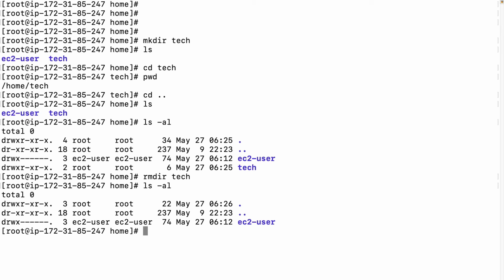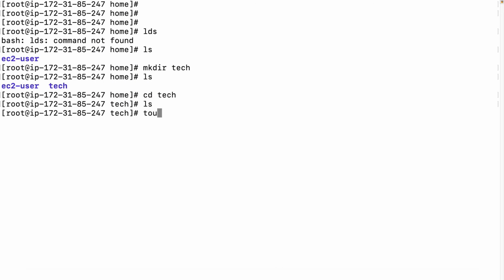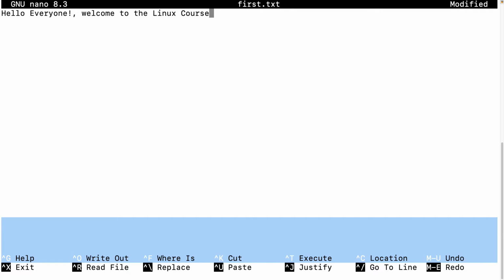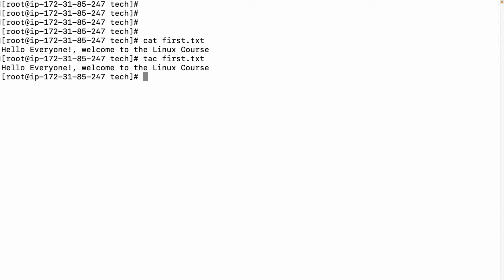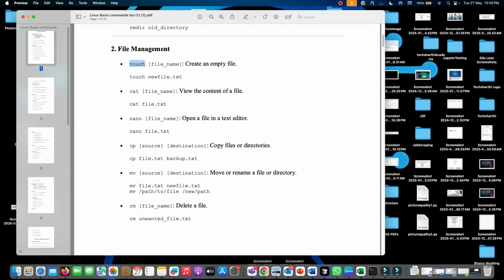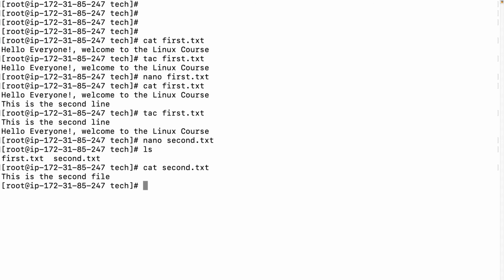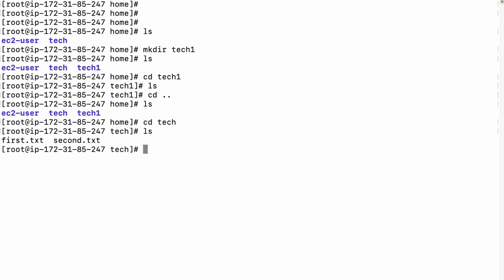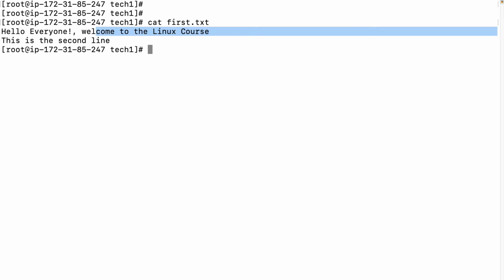Linux 20-Day Challenge: Day 6| File Management Commands| Linux Tutorial 2025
⚡ WHAT'S IN TODAY'S VIDEO:
✅ File Navigation commands
✅ touch, cat, nano, cp, mv, rm

🗓️ YOUR 20-DAY TRANSFORMATION JOURNEY:
Day 1: Complete Challenge Overview (TODAY!)
Day 2: Mentor Overview
Day 3: Environment Setup
Day 4: Access Remote server
Day 5: File Navigation Commands
Day 6:File Management Commands
Day 7: Process Management Commands
Day 8: File Permission commands
Day 9: File Compression (tar, gzip, zip) commands
Day 10: Computer Network Commands
Day 11: Disk and System management commands
Day 12: Package Management commands
Day 13: file Searching commands
Day 14: User Management Commands
Day 15: System Services and troubleshooting (systemctl, service)
Day 16: Disk Management  and Troubleshooting(mount, fdisk, lsblk)
Day 17: Network Troubleshooting Commands
Day 18: process Troubleshooting Commands
Day 19: Logs and System Monitoring commands
Day 20: Advance Free tools

🎯 CHALLENGE RULES:
1. Watch one video daily for 20 days
2. Practice each command as we go
3. Comment your progress and questions
4. Share your wins with the community
5. Complete the final project on Day 20